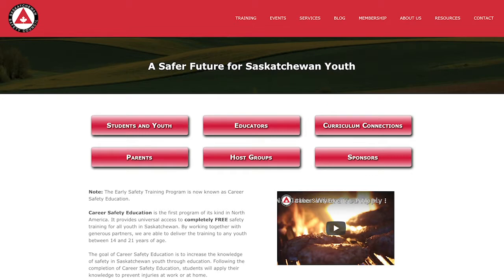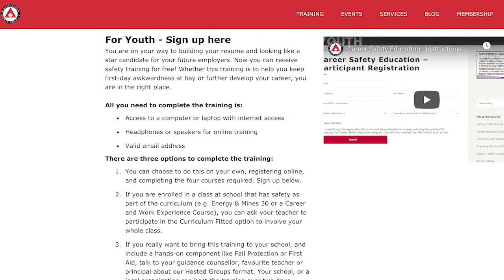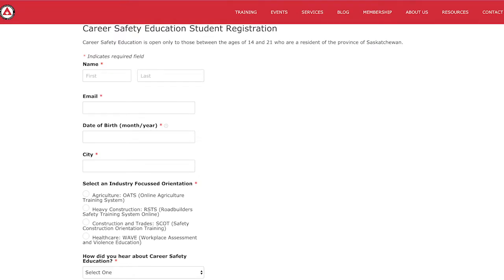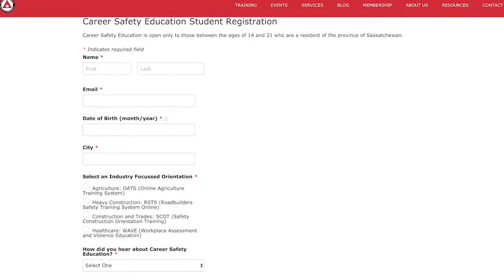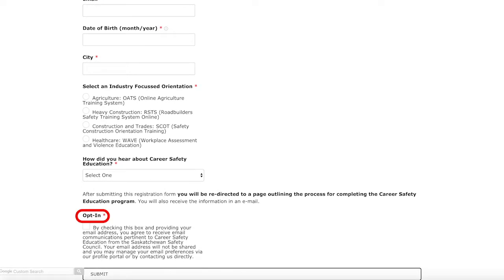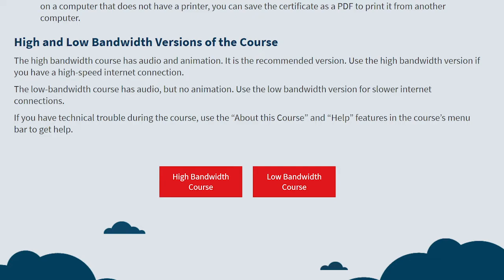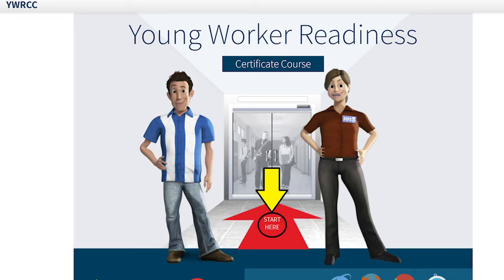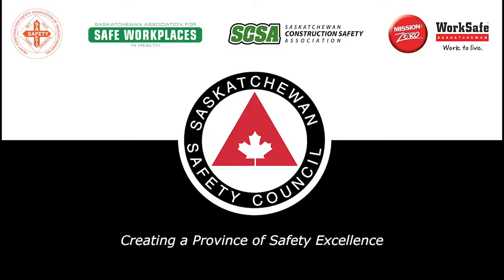Career Safety Education - Instructions for Participants: 2020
Step-by-step instruction for registration in the Saskatchewan Safety Council Career Safety Education program. A program for Saskatchewan residents ages 14-21.